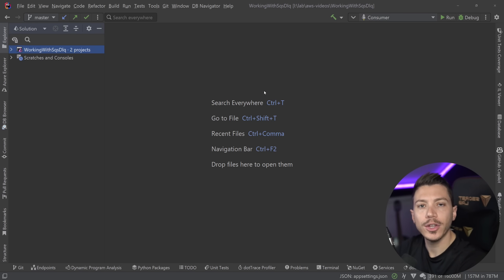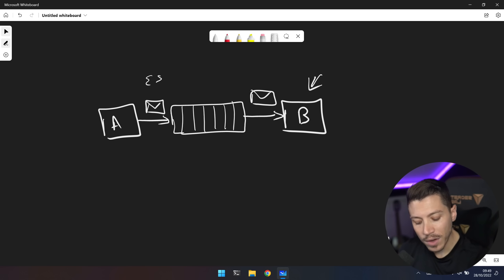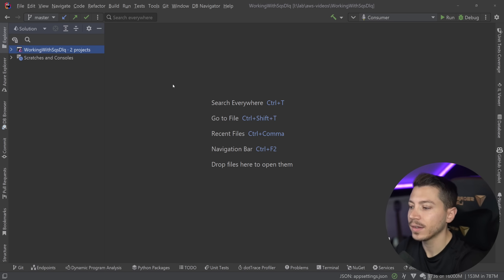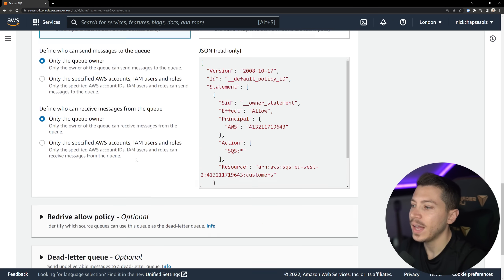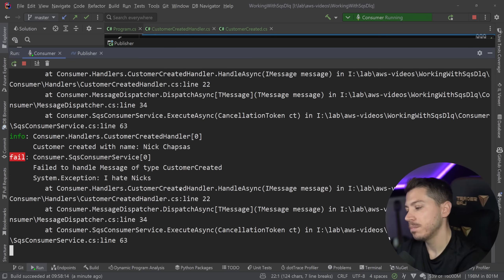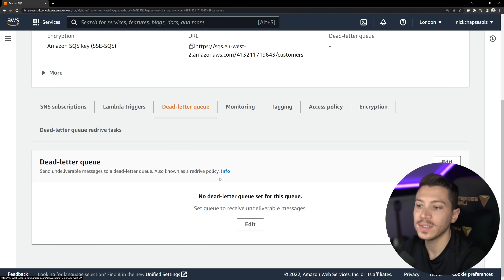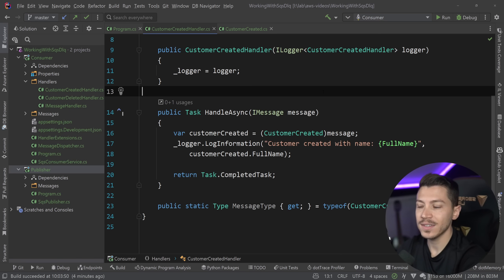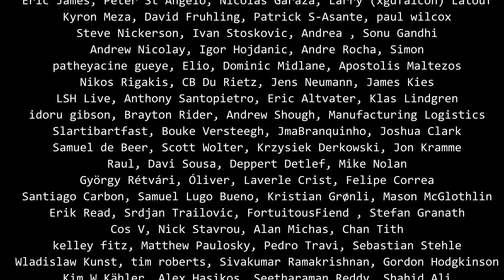How to use a Dead Letter Queue in .NET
Get $50 free AWS Credit by adding "AWS CREDIT NICK" in the "Tell us about your project" area

Hello everybody I'm Nick and in this video I will introduce you to the concept of the dead-letter queue. It is a type of queue that every message bus system uses and it is an absolute must for implementing resilient distrubuted systems.